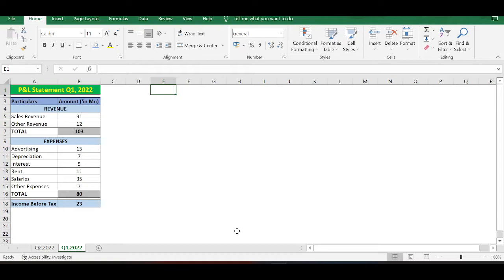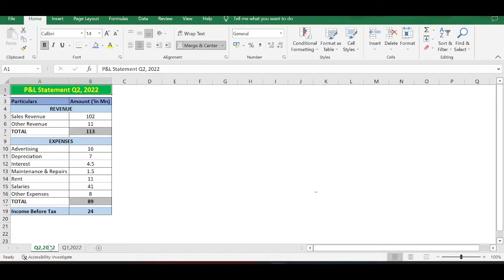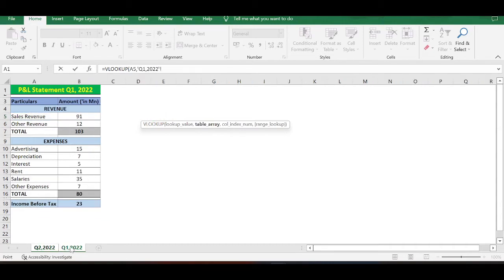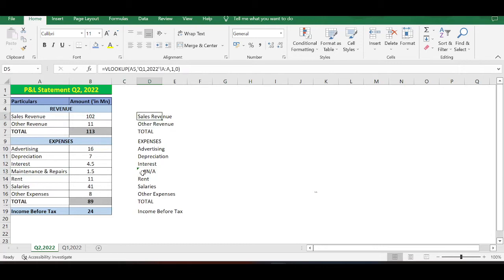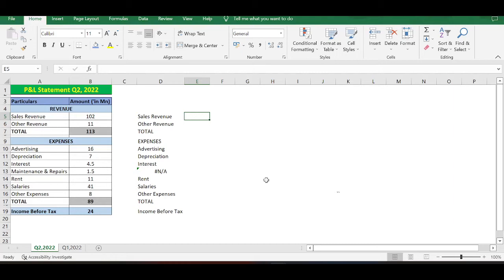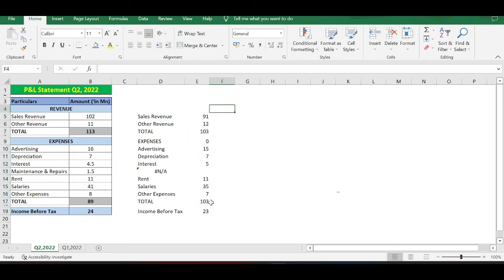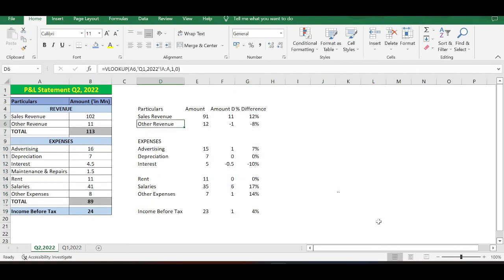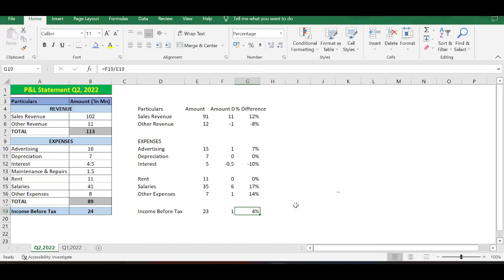Compare Two Excel Worksheets | compare two excel worksheets and get difference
This video helps you learn how to make comparison of the data from two different worksheets

compare two excel worksheets
compare two excel worksheets and get difference
MS Excel
Match & Index
X lookup
Excel Tutorial
Excel For Beginners
Compare two sheets
compare two excel sheets
compare 2 excel tabs
How to compare 2 Tabs in excel
match data from 2 excel sheets